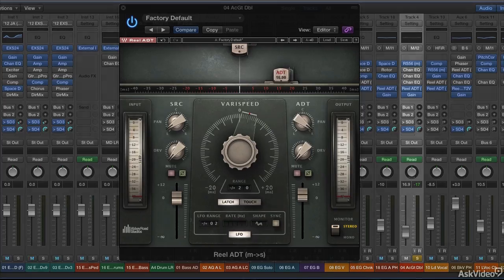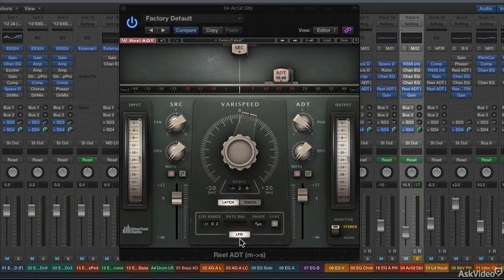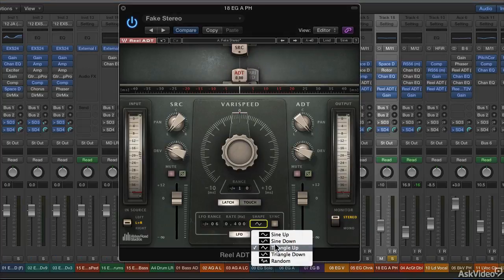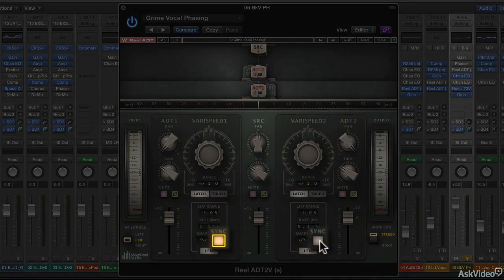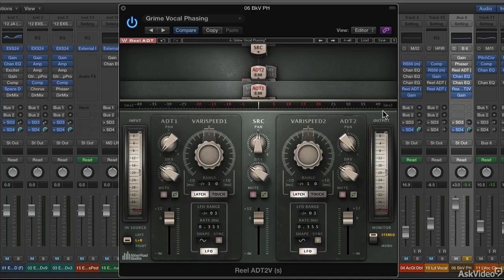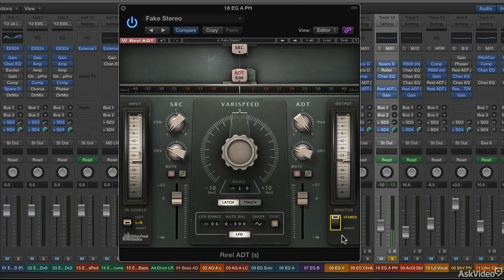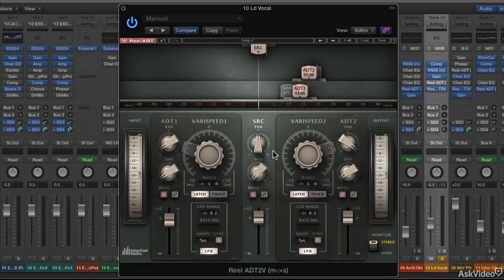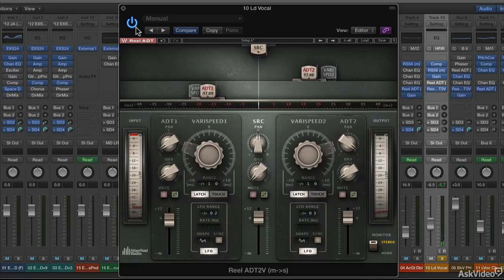16 Controls Part 2